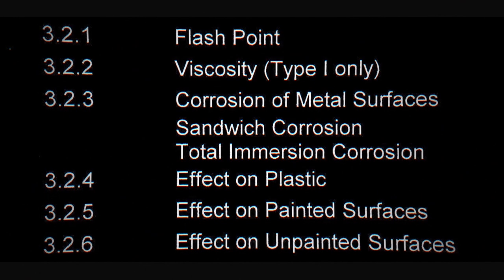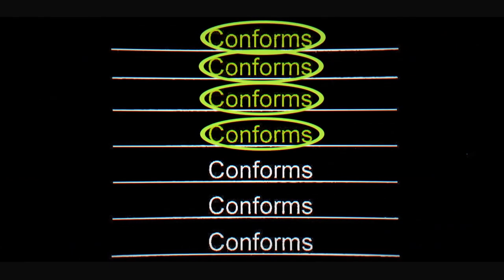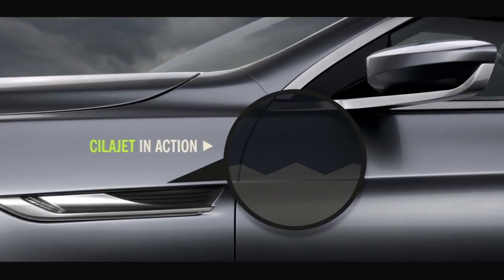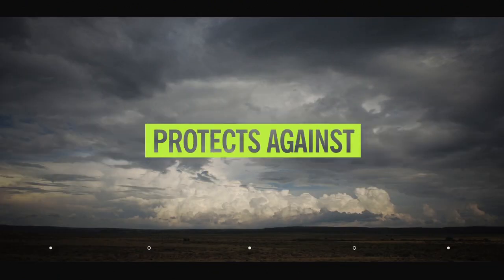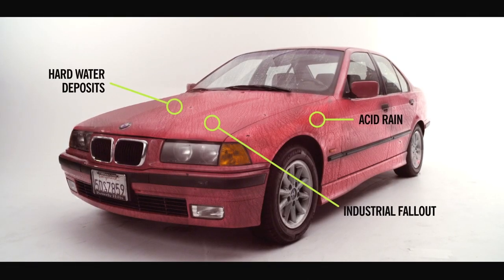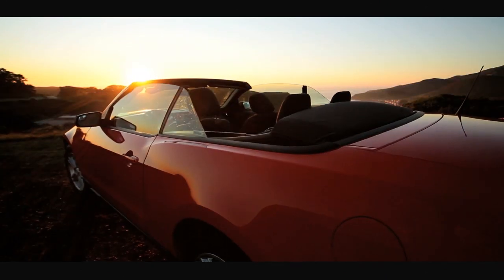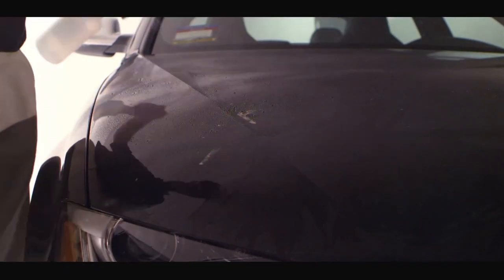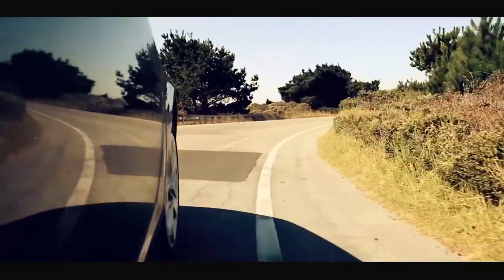Best Car Paint Protection. Best Auto Paint Sealant. Best Paint Protection for Cars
Cilajet Auto Paint Protection is the best car paint sealant on the market. Get the best car paint protection today! Find a Cilajet auto paint sealant dealer near you. We offer only best car sealant products!